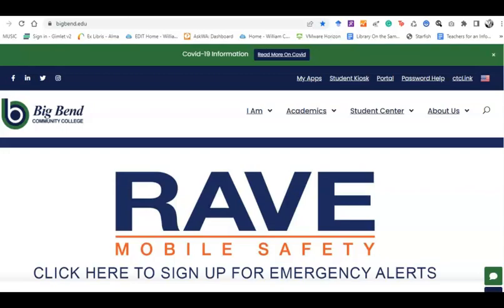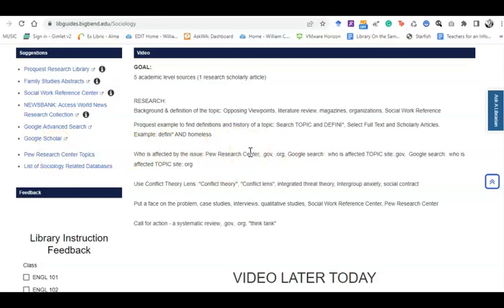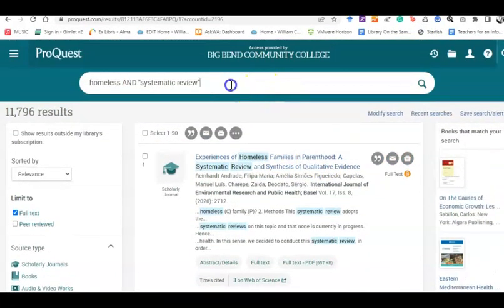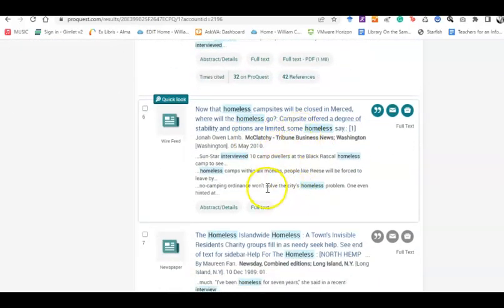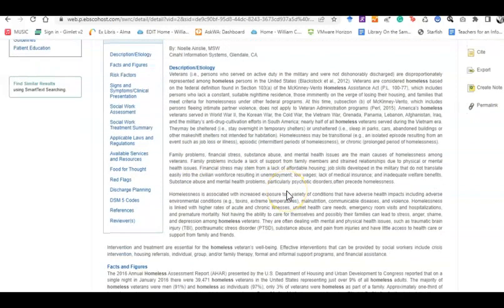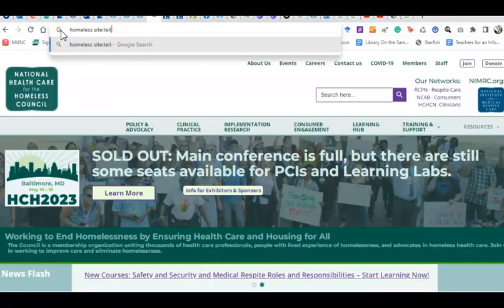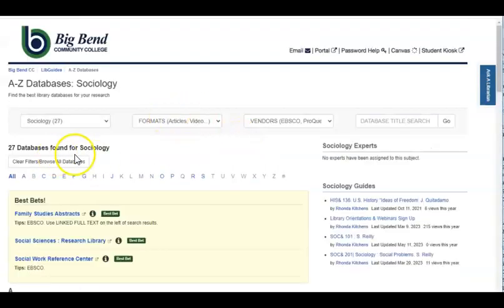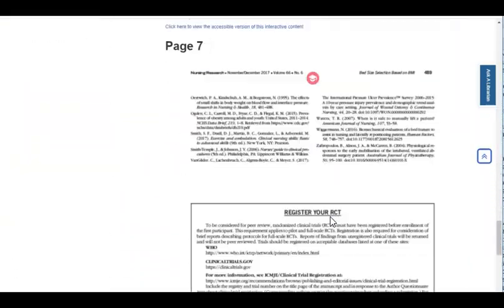SOC& 101 Reilly Assignment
1:03 Discussion of Search Strategy, Sources, Keywords, and Literature Formats

9:07 Proquest
Demo: TOPIC and "systematic review", Full Text
Demo: TOPIC and interview*, Full Text

17:19 Family Studies Abstracts
Demo: TOPIC, Linked Full Text
Extra: How to search all EBSCO databases in one search or create your own database

 20:15 Social Work Reference Center

21:45 Google Advanced
Demonstrate use of .org, .gov, and .edu

27:05 Google Scholar
Finding Full-Text Scholarly Articles in One Search

30:23 Pew Research Center

31:45 List of Sociology-Related Databases Overview

35:35 Overview of Writing Center

35:43 Overview of Citation & Plagiarism - APA Style

36:59 Use the Scholarly Articles link to find out more about scholarly articles